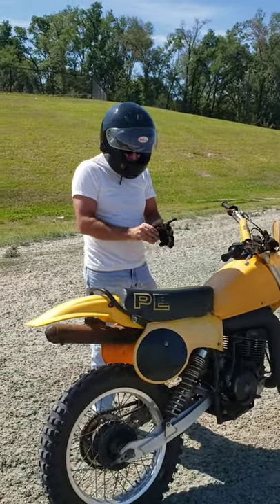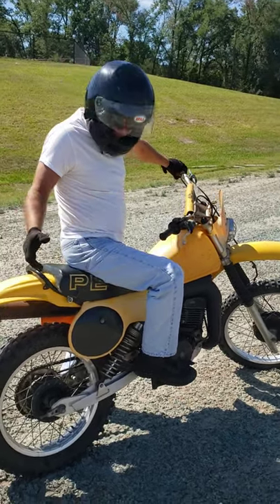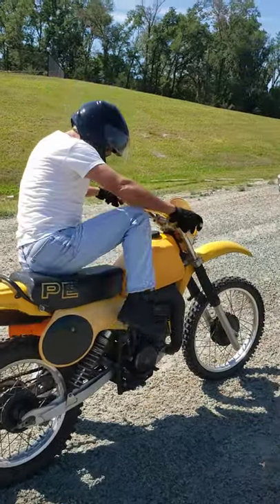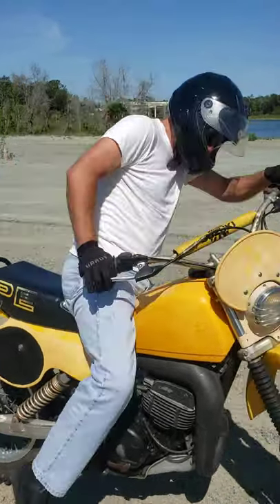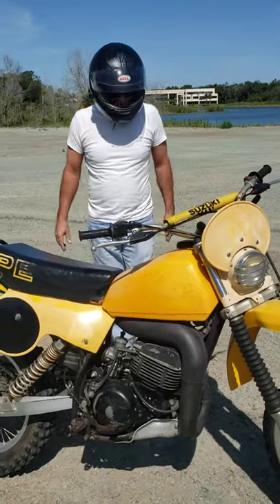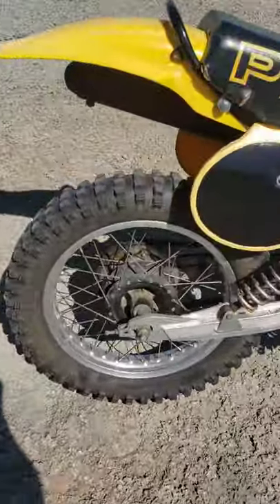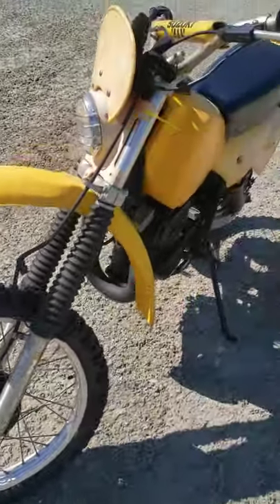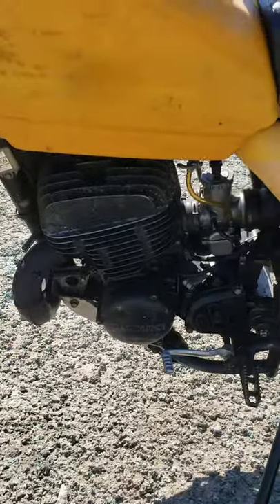Suzuki PE400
Short ride